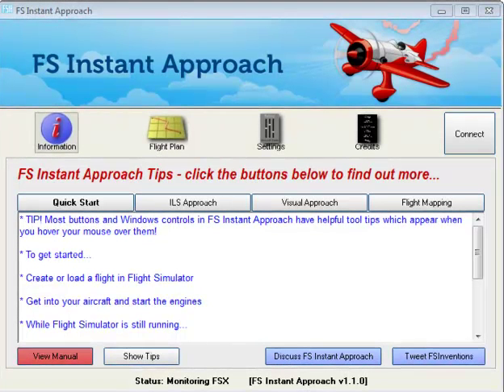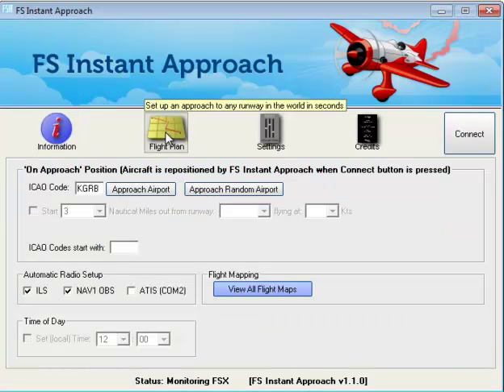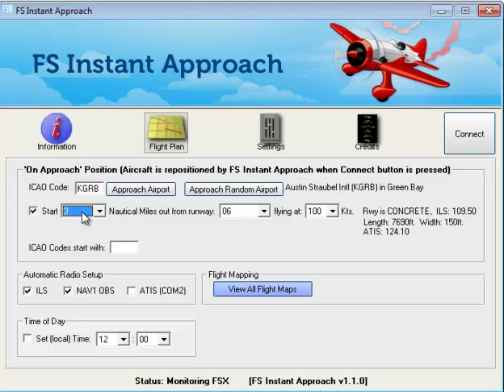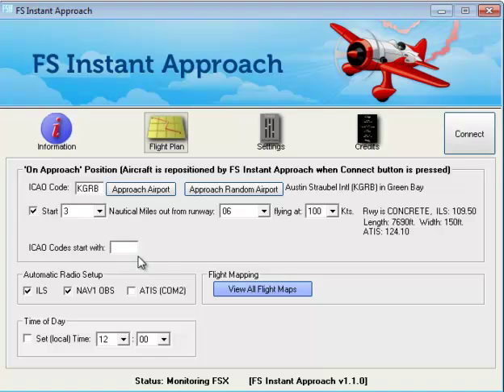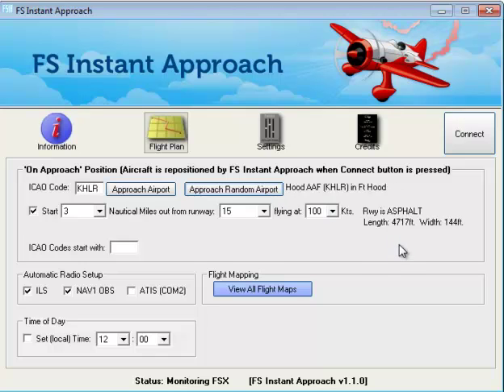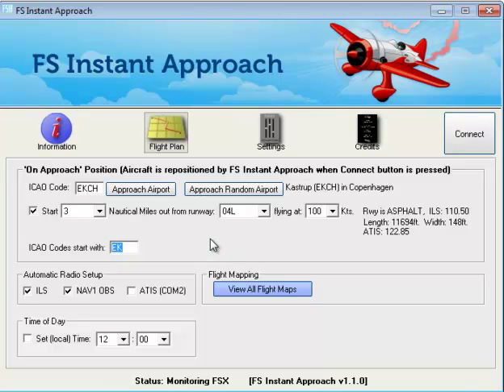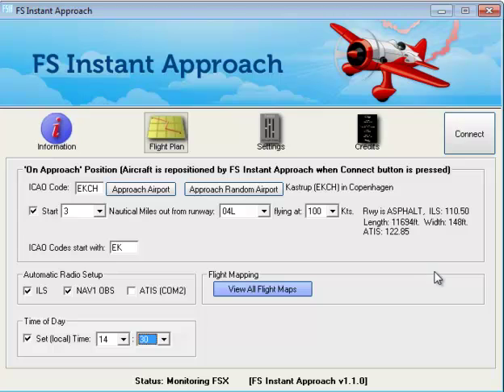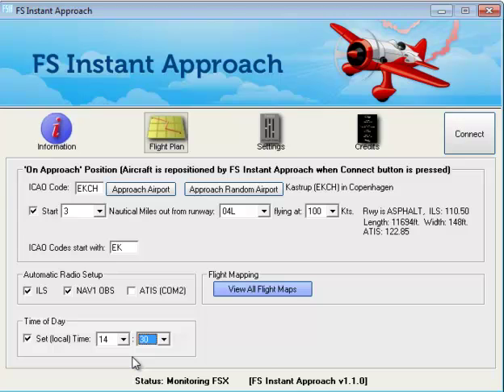FS Instant Approach Version 1.1 for FSX and FS2004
FS Instant Approach Version 1.1 published March 16 2012!

If you have not yet tried this fun new add-on for FSX and FS2004 you can download a demo for free from

This new version is a free update to registered customers.

New version adds more speeds and distances from which to start your approach.

In addition - you can filter random approach airports so that they are confined to a single geographical region. Fly randomly selected approaches in your favourite areas!

What's more - you can now set the local time of day for all your approaches. This is very handy if you want to concentrate on daylight, or night-time approaches.